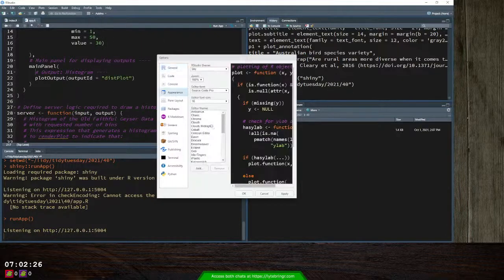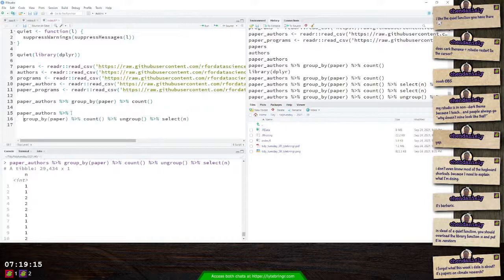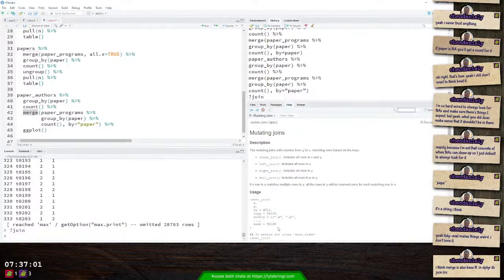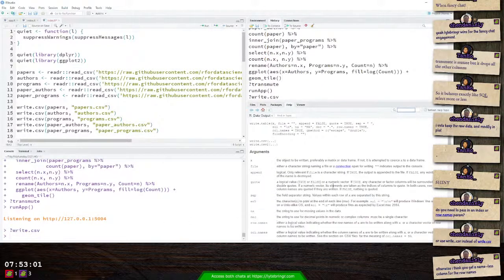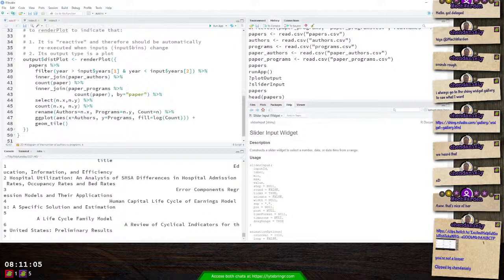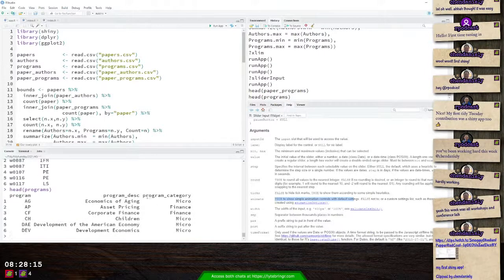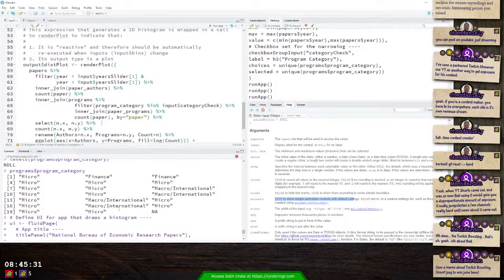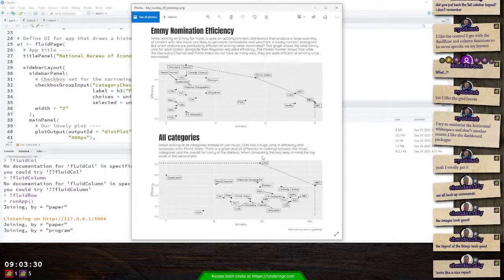[STREAM] TidyTuesday on Friday. Now with {shiny}!